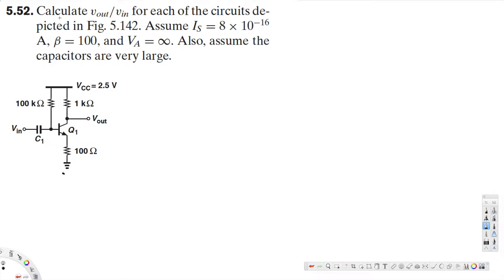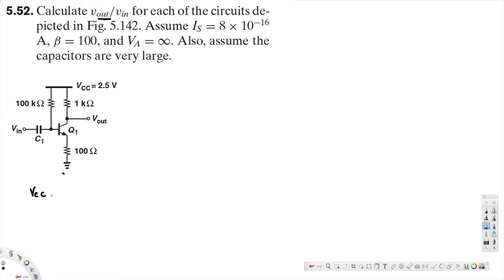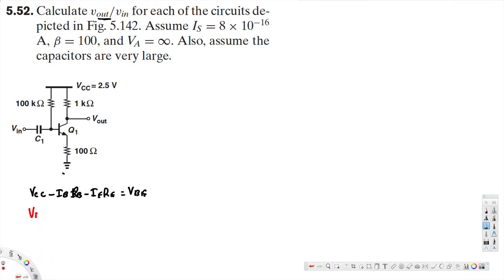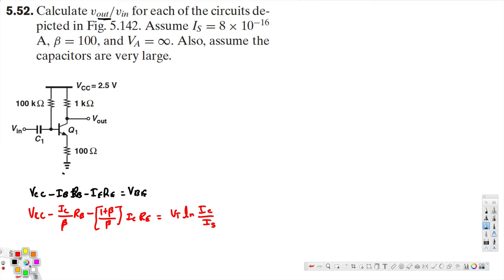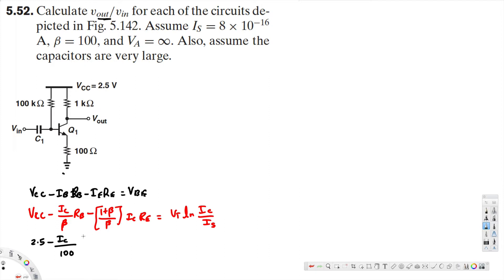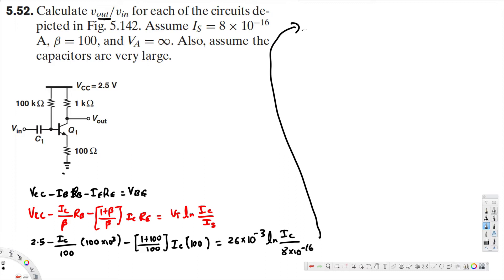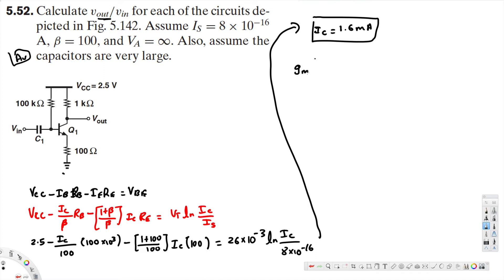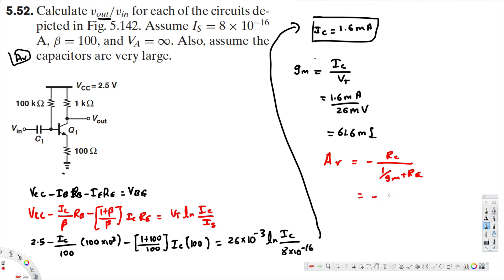calculate vout/vin for each of the circuits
Calculate vout/vin for each of the circuits depicted
in Fig. 5.142. Assume IS = 8 × 10−16
A, β = 100, and VA =∞. Also, assume the
capacitors are very large.